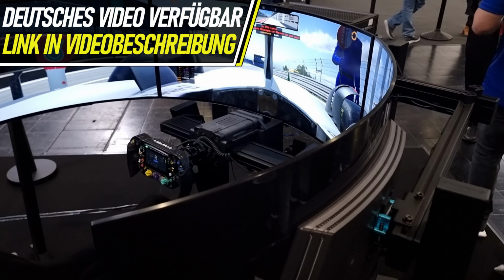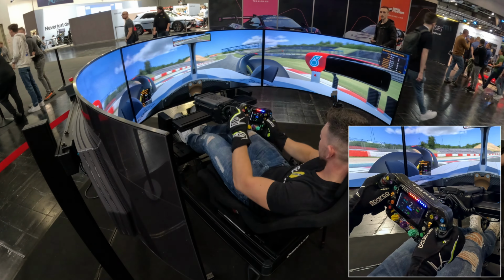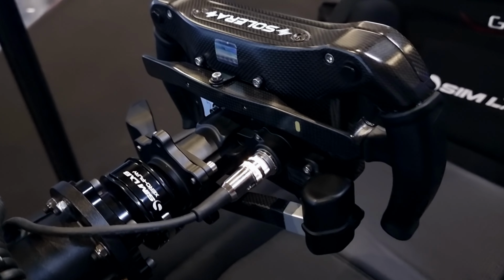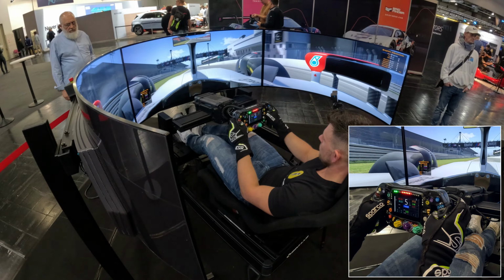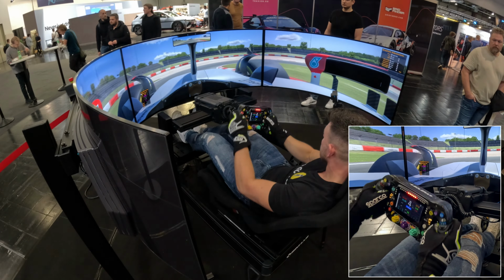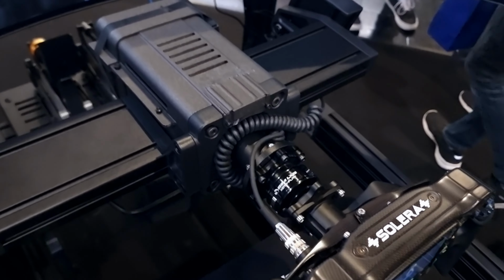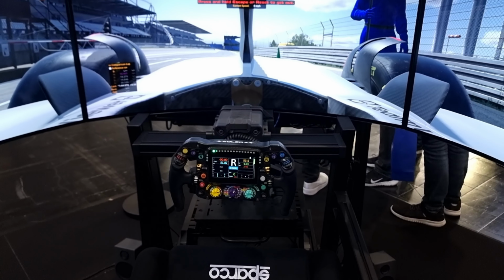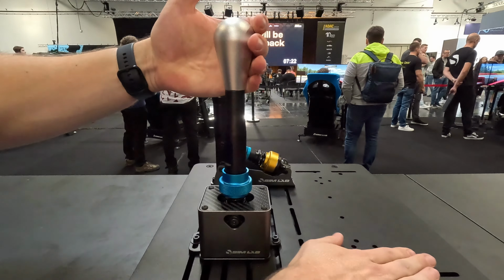New Sim Lab Direct Drive Base, Mercedes F1 Wheel & SQ Shifter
The new SimLab Direct Drive Base really surprised me, the Mercedes F1 steering wheel less so, as it also showed what I had expected. At the Sim Racing Expo 2024 I was able to test drive all 3 variants of the SimLab DD Base, in the 15NM, 25NM & 35NM version. And that with three different steering wheels. The SimLab Mercedes-AMG F1 Sim Racing steering wheel, the Grid Engineering Porsche 911 RSR Sim Racing steering wheel and the Grid Engineering MPX Sim Racing steering wheel.
I was also able to take a first look at the soon-to-be-released SimLab Sequential Shifter and of course I was able to test it briefly. One thing I can tell you about the shifter is that it will be different from other shifters.

Here you can watch the Review of the Sim Racing Hardware I use:

➤ Everything I use in my simulator!

00:00 Intro, SimLab setup & rig info
01:25 Mercedes-AMG F1 Sim Racing steering wheel review
03:08 Direct Drive Base variants & test
06:53 SimLab Sequential Shifter
08:08 F1 Triple Screen Setup Onboard
16:02 15NM Base, Grid MPX & SimLab P1X Onboard